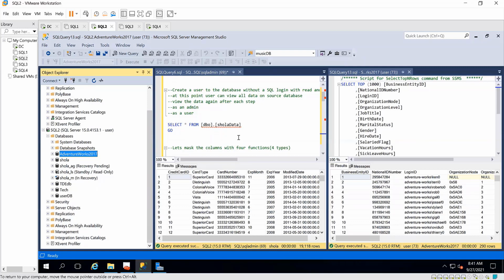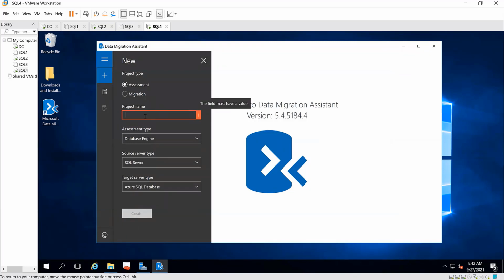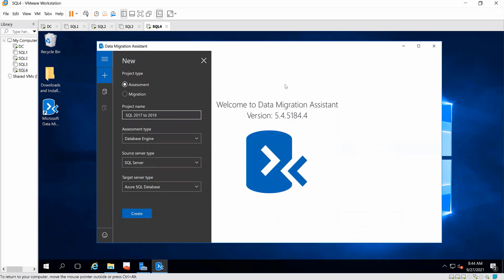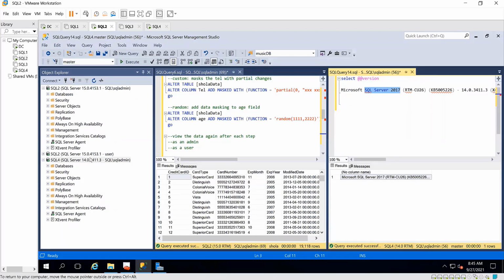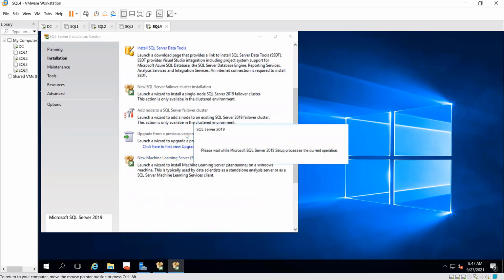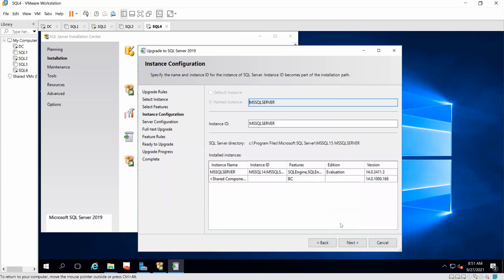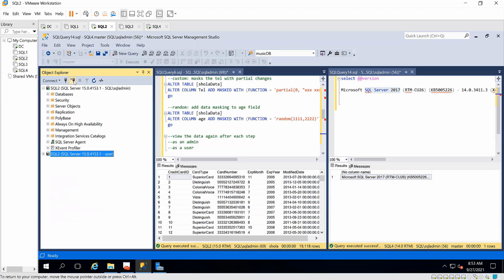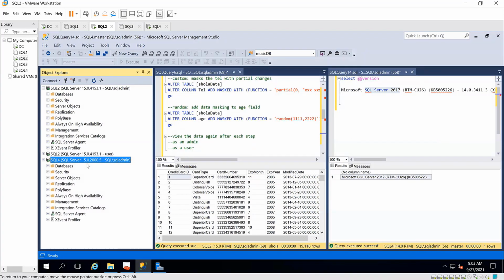Upgrading a sql server instance to a higher version || i800services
Welcome to i800services new video "Upgrading a sql server instance to a higher version || i800services"

i800services is an SEO and Digital Marketing agency that helps in boosting the efficiency of your business using digital marketing to enhance your products and services.

⏰ Video Duration: 9:57